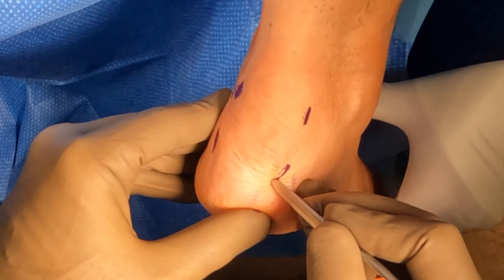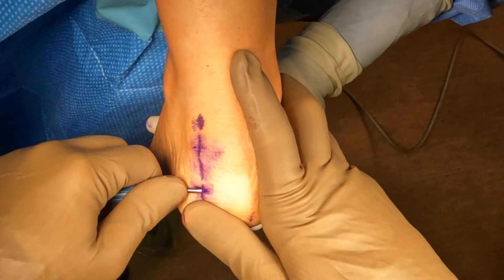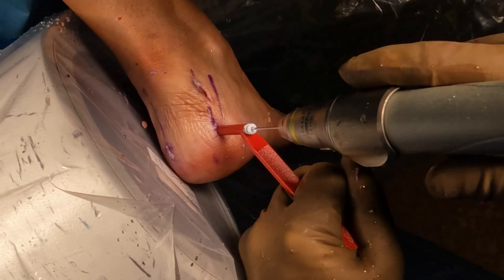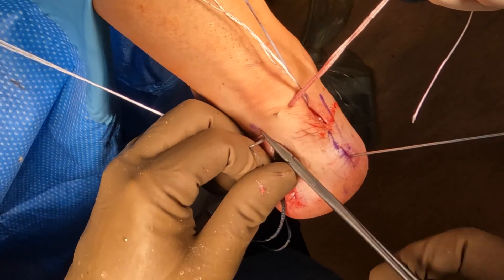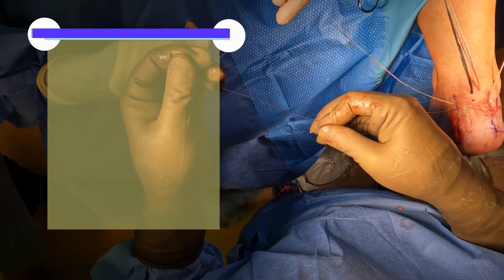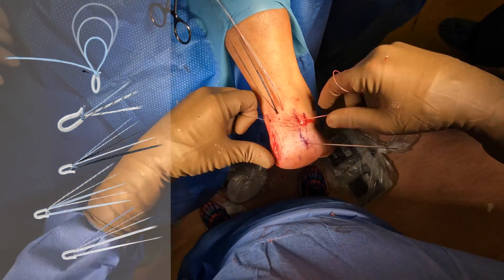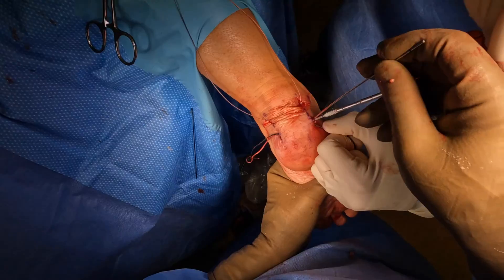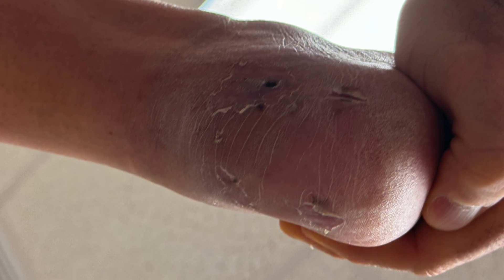Minimally Invasive Achilles Surgery : Full Technique for Haglunds Removal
Unlock the secrets of advanced Achilles surgery with Dr. Nick Campitelli in this exclusive YouTube video. Dive into the intricacies of the Arthrex Minimally Invasive Surgical Technique as Dr. Campitelli explores the procedure's effectiveness in addressing Haglund's deformity, heel spurs, and calcaneal bursitis. Gain valuable insights into this innovative approach, designed to provide relief and restore optimal function for those grappling with Achilles and heel-related concerns. Don't miss this informative session on cutting-edge solutions for lasting comfort and mobility.